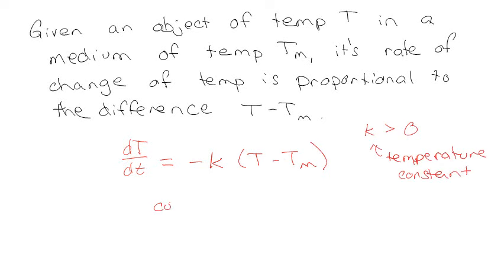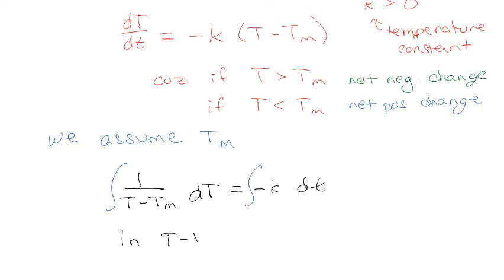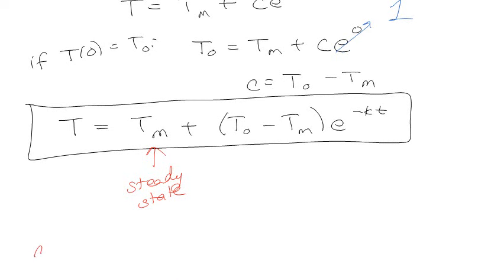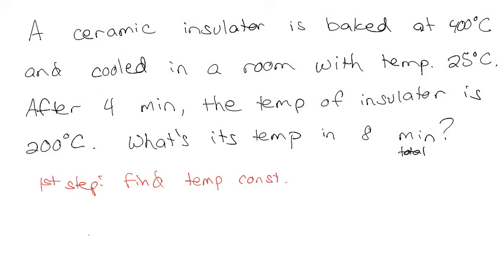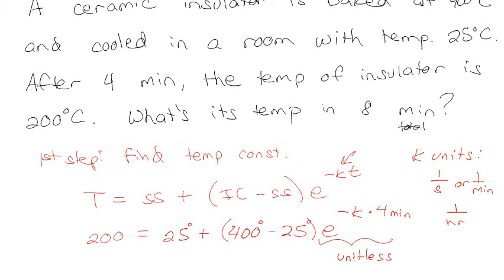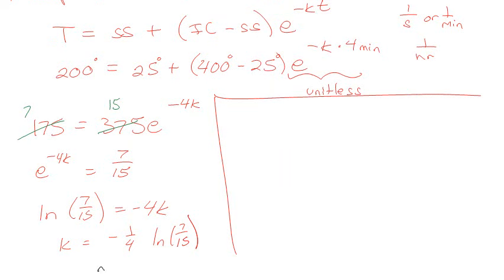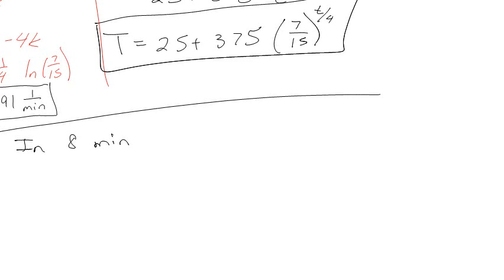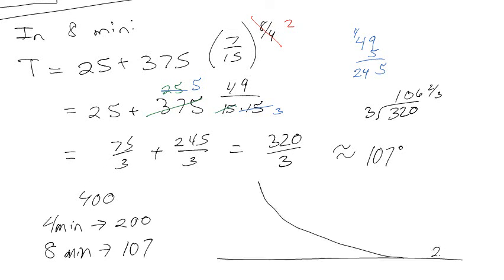Newton's Law of Cooling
This video looks at one of the applications of first order differential equations:  Newton's Law of Cooling!  Check out the other videos on mixing, growth & decay, and compounding interest.